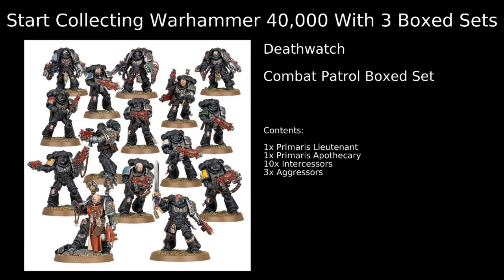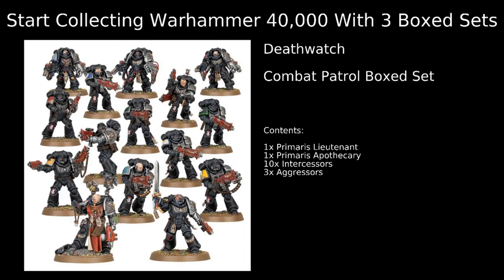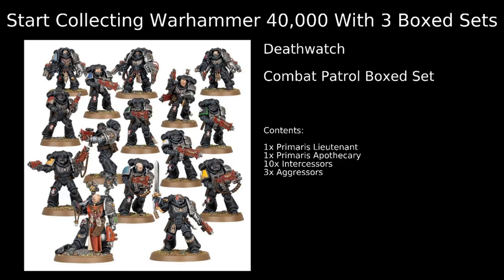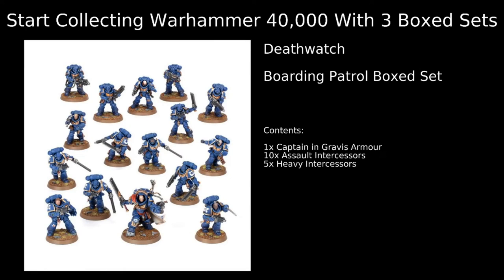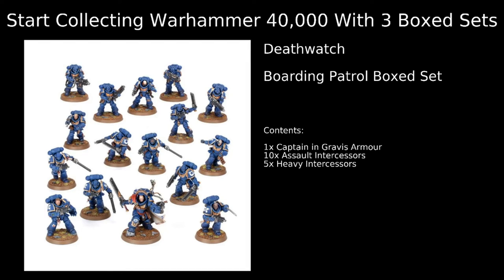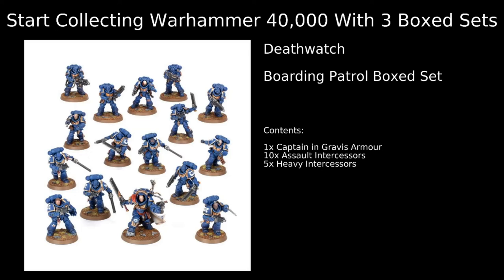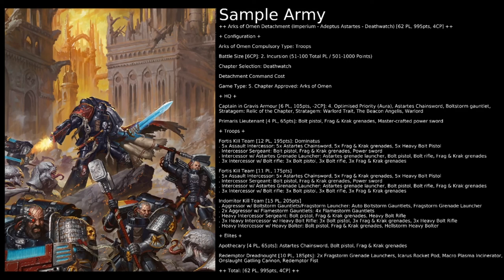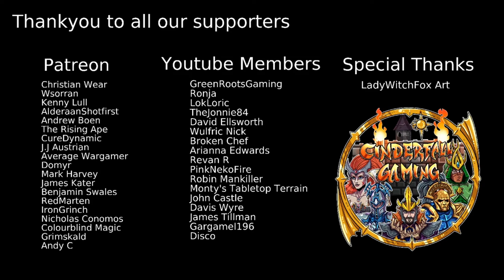Start Collecting Deathwatch with Just 3 Boxed Sets!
You Can Buy Some Channel Merch At